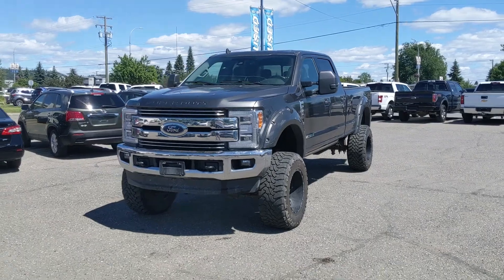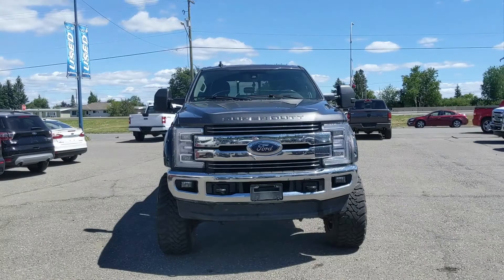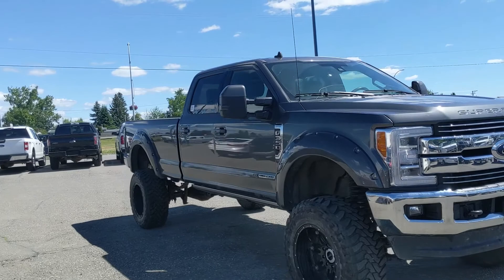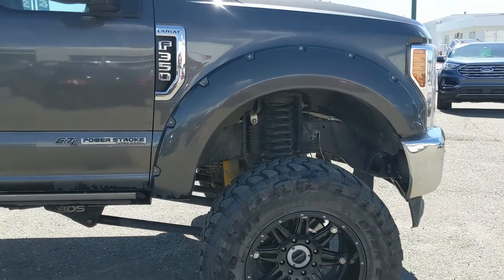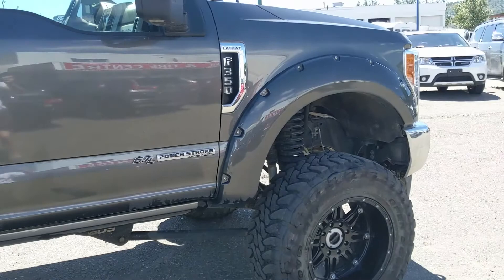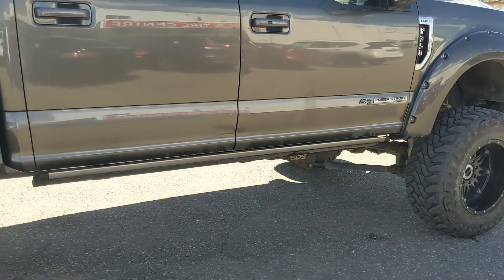2019 Ford F-350 Lariat Short Walk-Around | Stock# ED35942A | Prince George Ford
2019 Ford F-350 Lariat Short Walk-Around | Stock# ED35942A | Prince George Ford

Seats 5, BDS Lift Kit, ABS brakes, Adjustable pedals, BLIS Blind Spot Information System, Block heater, Compass, Dual Extra Heavy-Duty Alternators (Total 377-Amps), Electronic Stability Control, Exterior Parking Camera Rear, Fixed Colour Ambient Lighting, Flow-Through Centre Console (Column Shifter), Front dual zone A/C, Heated door mirrors, Illuminated entry, Intelligent Access w/Push-Button Start, Lariat Ultimate Package, Leather Heated/Cooled Luxury Captain's Chairs, Leather-Wrapped Heated Steering Wheel, Low tire pressure warning, Memory seat, Power driver seat, Radio: B&O Premium Sound System by Bang & Olufsen, Rear Parking Sensors, Remote keyless entry, Remote Start System, Remote Tailgate Release, SYNC 3 Communications & Entertainment System, Tailgate Step & Handle w/TailGate Lift Assist, Traction control, Voice-Activated Navigation.

Coming in Magnetic Metallic with Black Leather interior. The odometer is sitting at 82115 kilometers.

4D Crew Cab Power Stroke 6.7L V8 DI 32V OHV Turbodiesel TorqShift 6-Speed Automatic 4WD

1331 Central Street West
Prince George, BC
V2M 3E2